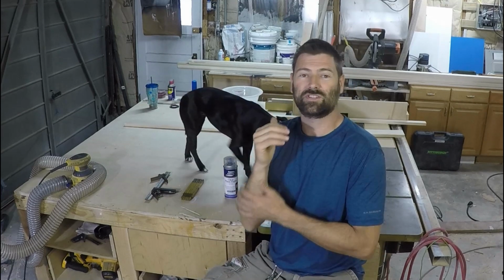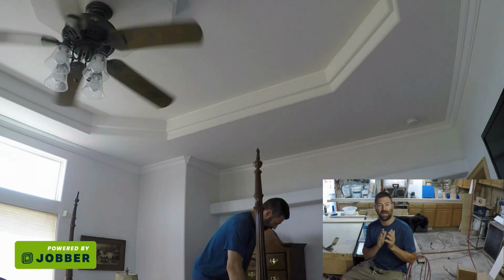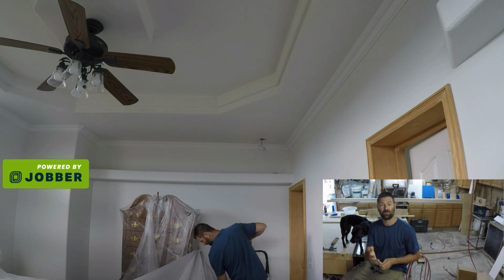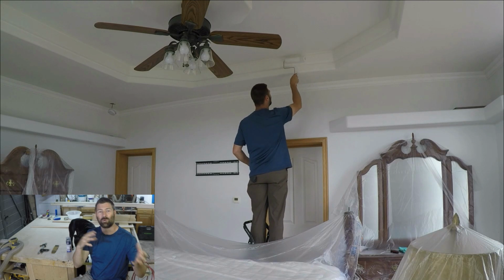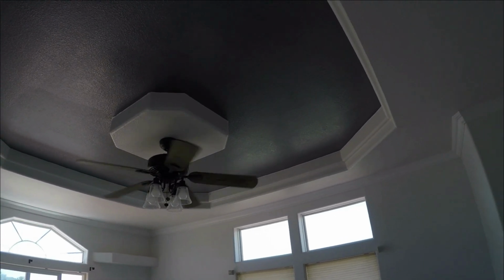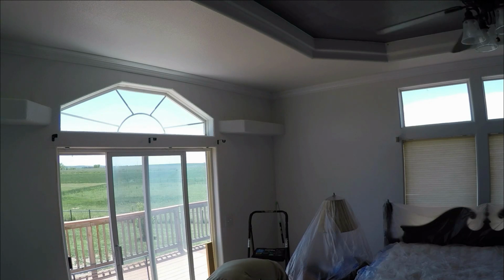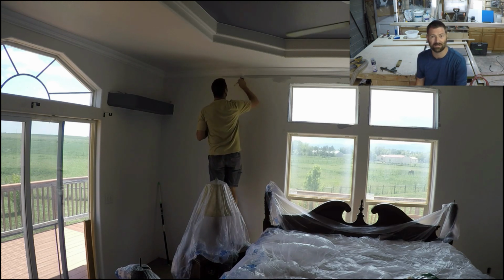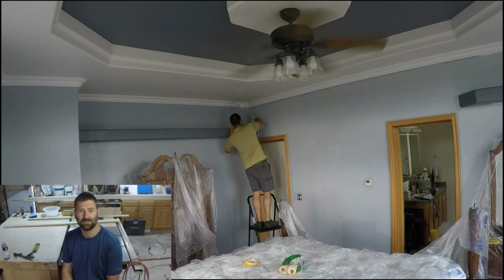This Should Be Your First Home Improvement Project | THE HANDYMAN